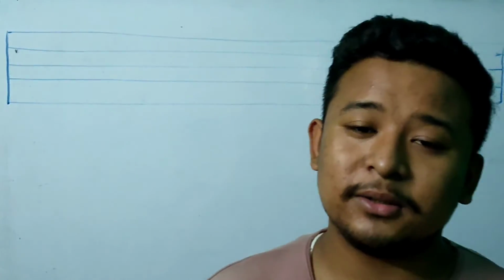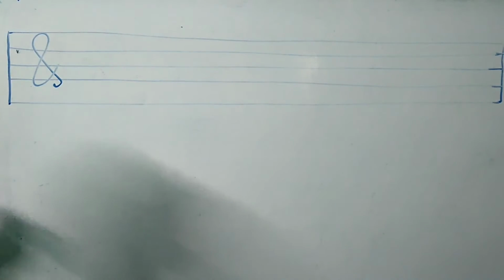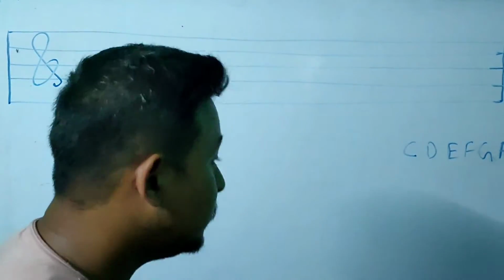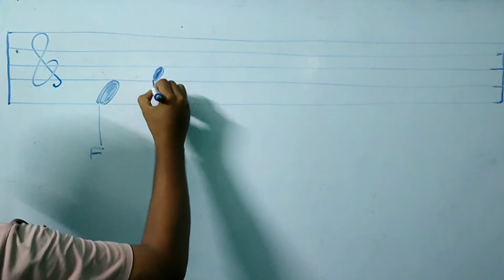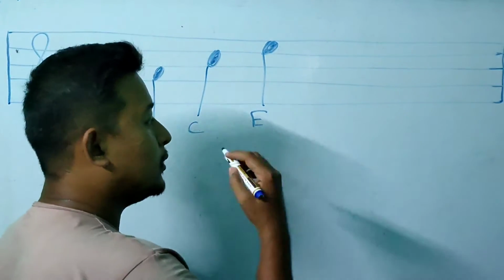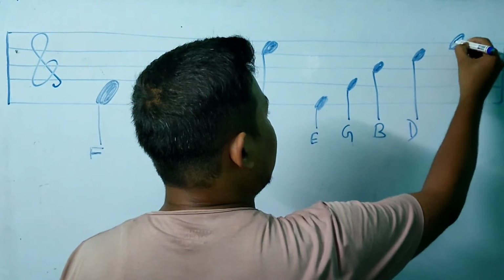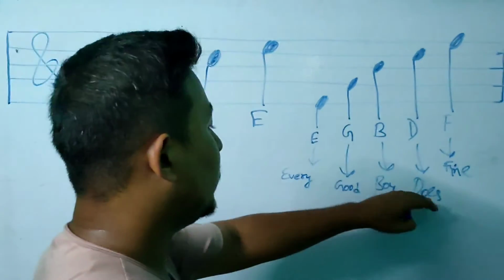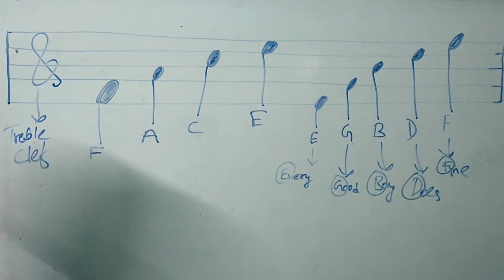Treble Clef || Part 1 || Music Teacher